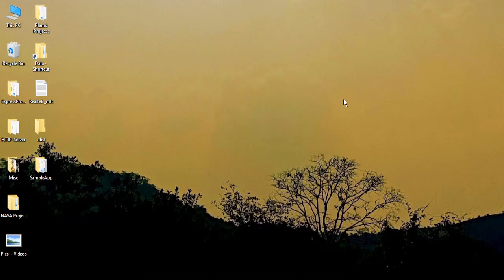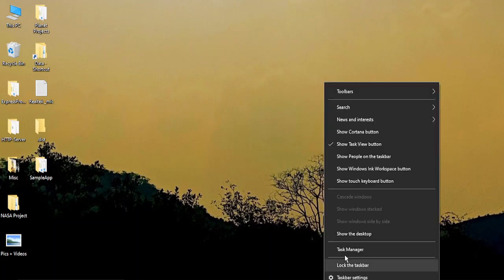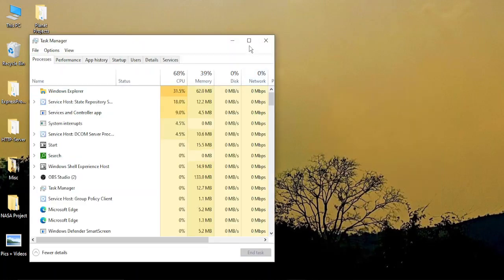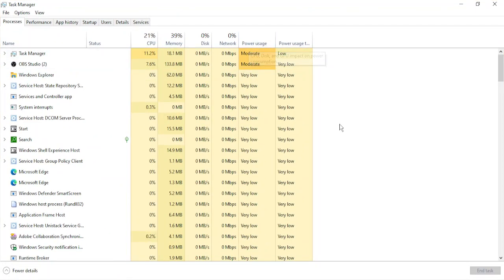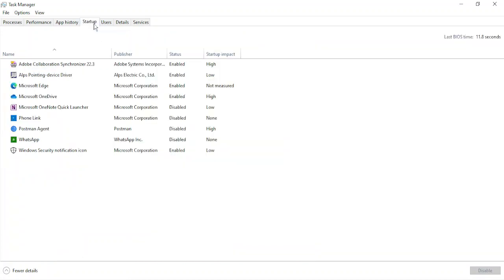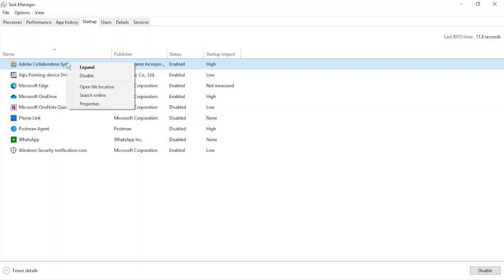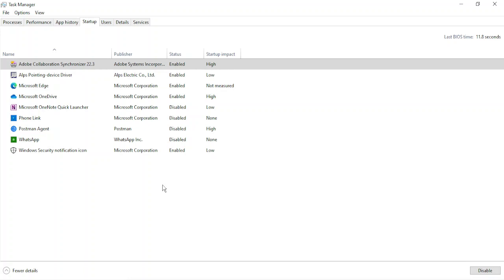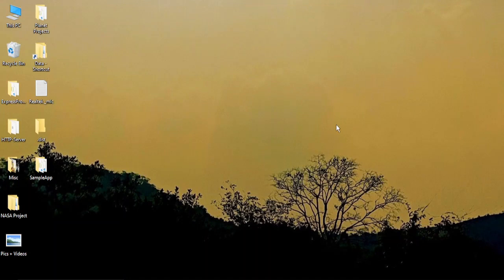How to Fix Slow Boot Times in Windows 10/11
**Title: How to Fix Slow Boot Times in Windows 10/11 | Speed Up Your PC Boot**

**Description: Tired of waiting for your Windows 10 or 11 PC to boot up at a snail's pace? In this comprehensive guide, we'll show you how to speed up your PC's boot times and get to work faster. Whether you're a beginner or an experienced user, these tips and tricks will help you optimize your computer's startup process. Learn how to identify the culprits slowing down your boot, from startup programs to disk issues. Follow our step-by-step instructions to boost your PC's boot performance and enjoy a more responsive Windows experience.**

🚀 Learn how to diagnose and fix slow boot times in Windows 10 and 11.
🚀 Explore common causes of slow boot and how to address them effectively.
🚀 Get step-by-step instructions to optimize your PC's boot process.
🚀 Enjoy a faster and more responsive Windows experience.
🚀 Join us as we guide you through each step to speed up your PC's boot times.

**Fixing Slow Boot Times in Windows 10/11:**

1. **Diagnose the Problem:**
   - Identify what's causing the slow boot. Is it software, hardware, or both?

2. **Disable Startup Programs:**
   - Reduce the number of programs that launch at startup.

3. **Clean Up Your Hard Drive:**
   - Free up disk space and defragment your drive.

4. **Check for Malware:**
   - Perform a malware scan to ensure your PC is clean.

5. **Update Drivers:**
   - Ensure your hardware drivers are up to date.

6. **Enable Fast Startup:**
   - Enable the Fast Startup feature in Windows.

7. **Use an SSD:**
   - Consider upgrading to a Solid-State Drive for faster boot times.

**Why Fix Slow Boot Times:**

- **Productivity:** Faster boot times mean you can start working sooner.

- **Efficiency:** Reduce waiting times and boost your computer's efficiency.

By following our guide, you'll be able to diagnose and fix slow boot times in Windows 10 and 11. Say goodbye to sluggish startups and enjoy a more responsive PC.

Speed up your PC's boot times with our step-by-step guide!